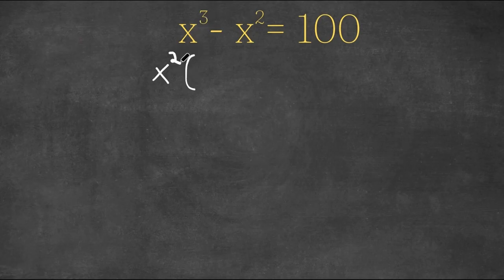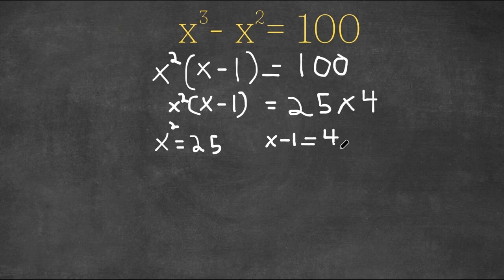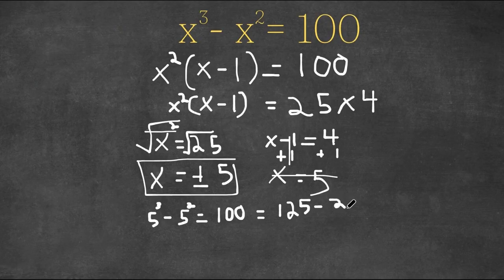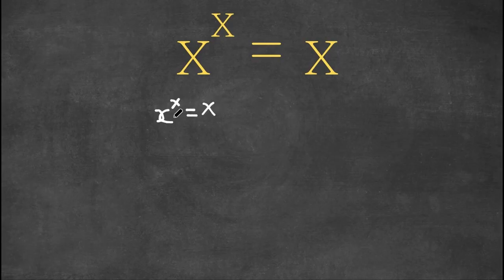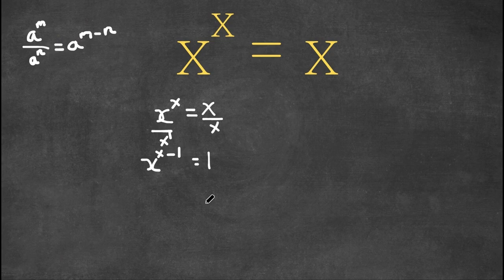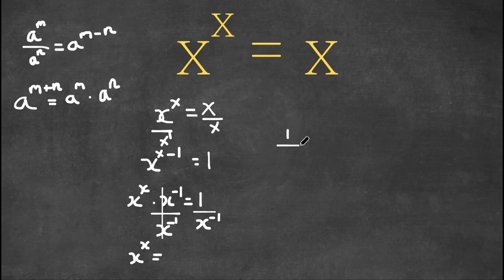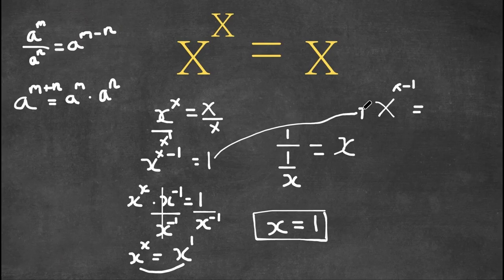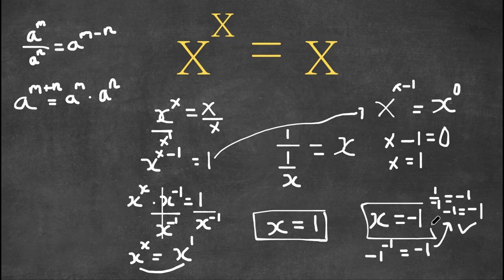A Challenging Exponential Equation | Only Geniuses Can Solve This?